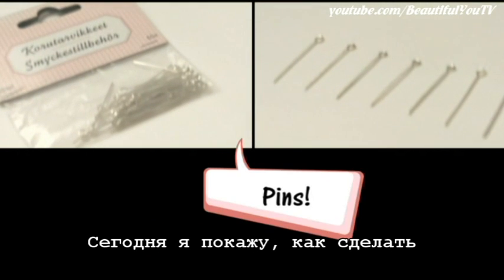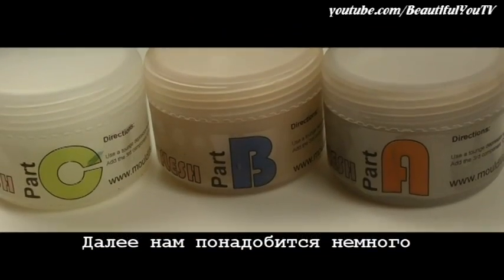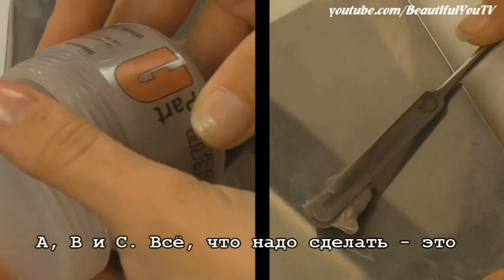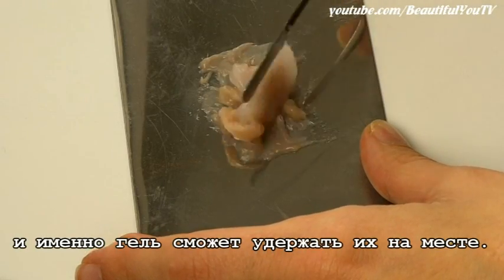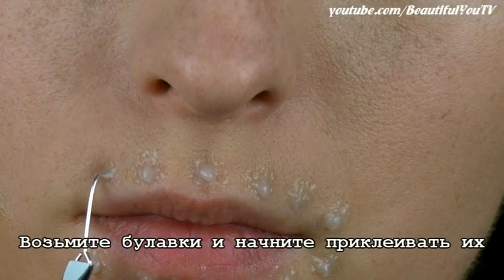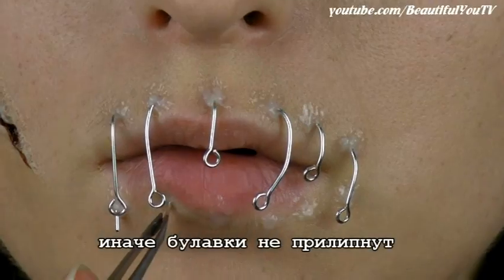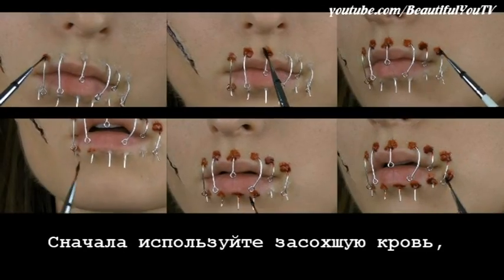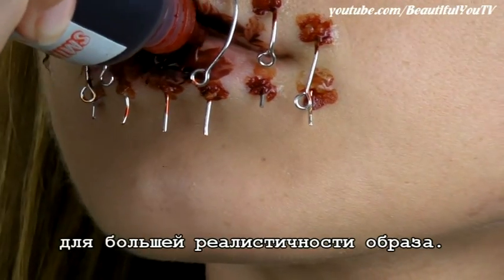Dead Silence: Pins in My Mouth - Halloween Tutorial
Products I used / Продукты, что я использовала:
MAC Sharkskin Shadestick
Mouldlife Sculpt Gel Flesh (part A)
Mouldlife Sculpt Gel Flesh (part B)
Mouldlife Sculpt Gel Flesh (part C)
Maekup Scab (Dark)
Maekup Dried Blood (Dark) Quick Dry
Smiffy's Vampire Blood
Make Up For Ever 12 Flash Color Case\

Here are Halloween look ideas, which you could give a try : )